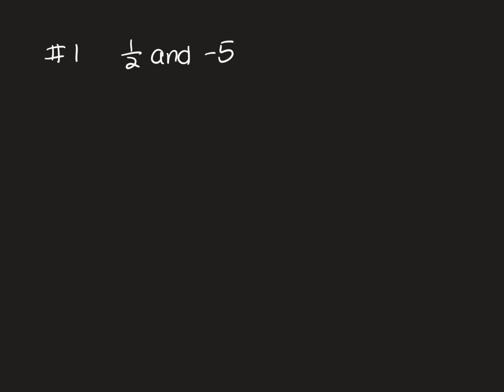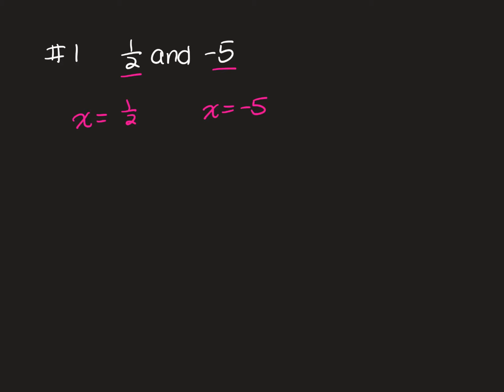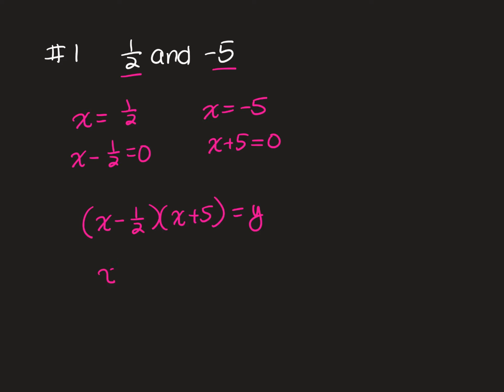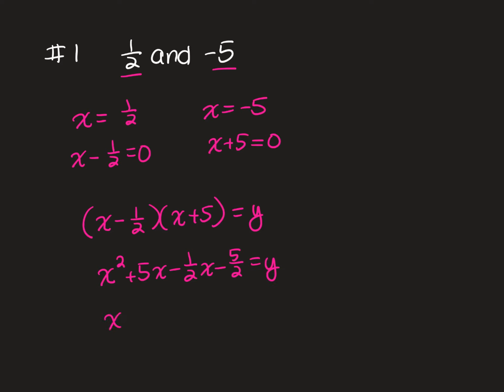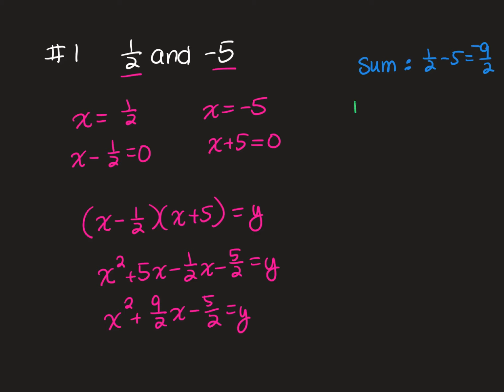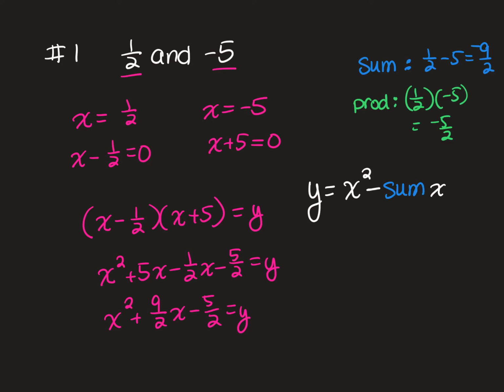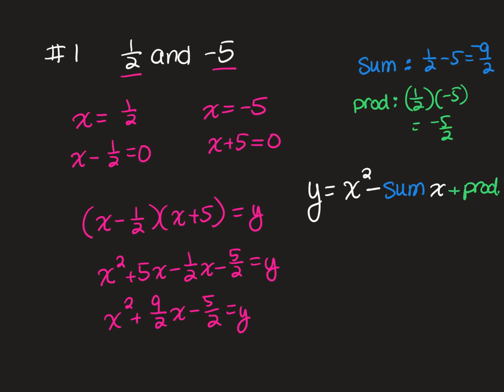8.2.2 part 2 #1